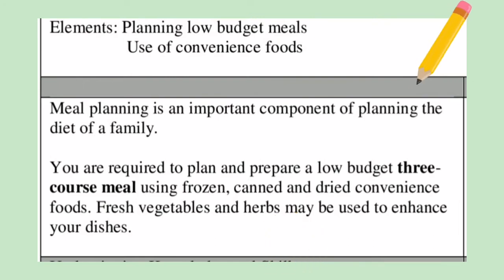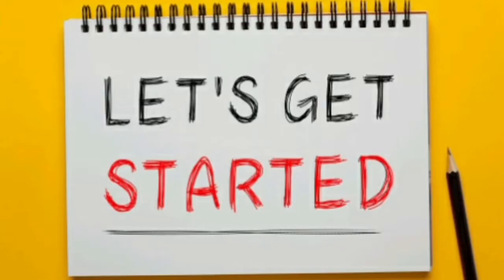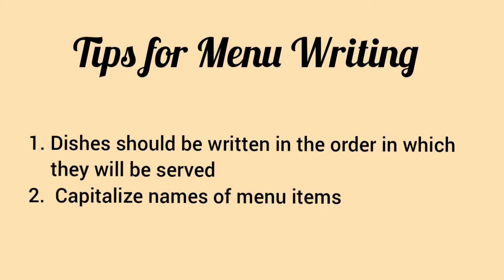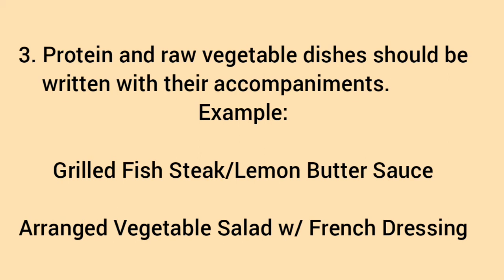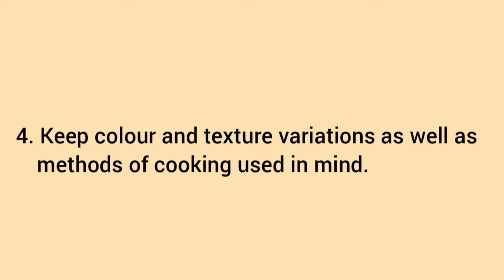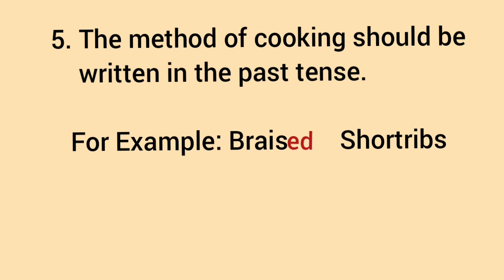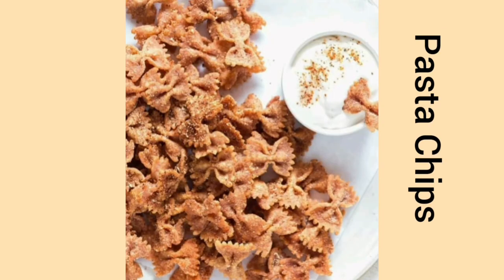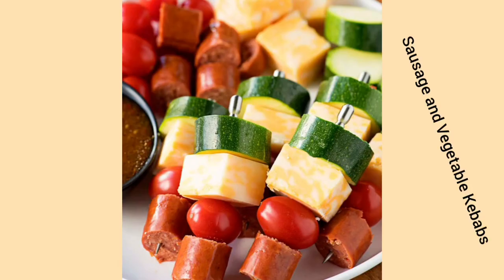FNH SBA #2 || Additional Meal Choices & Menu Construction Tips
This is a Part 2 to the previous video about SBA 2 meal choices.

Images:
Google Images.